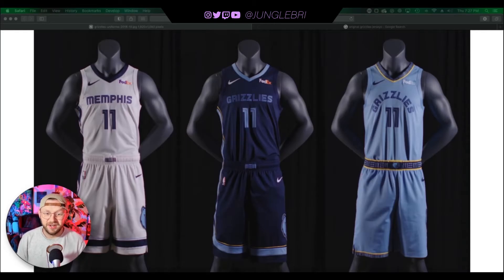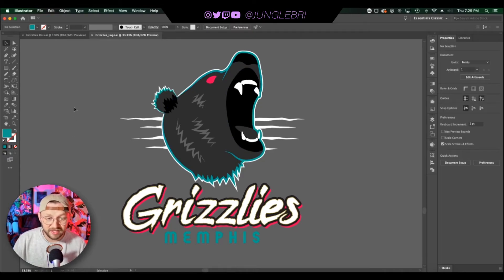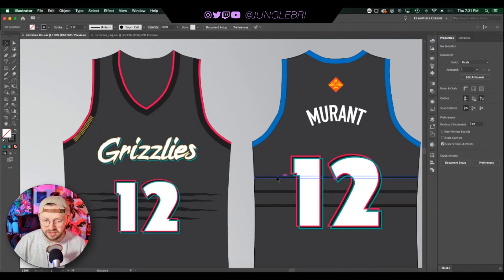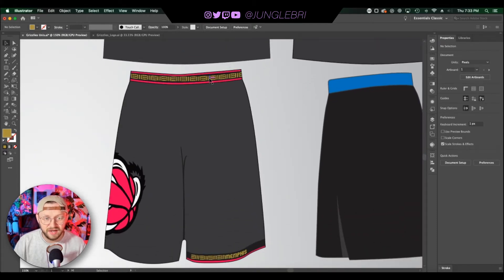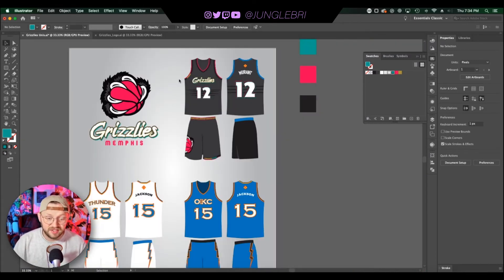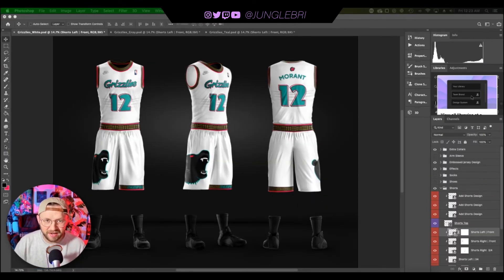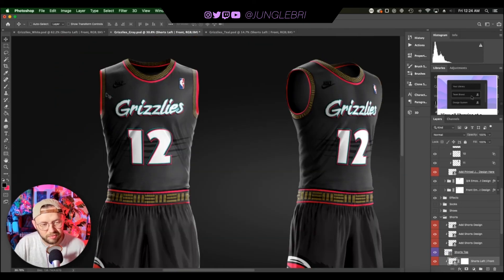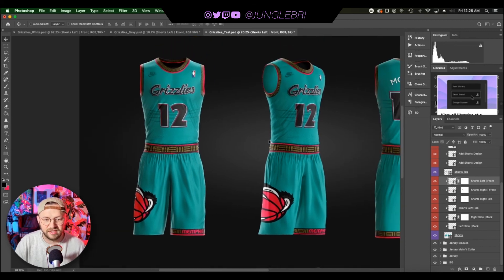🏀 NEW Memphis Grizzlies Jerseys & Logo Design - NBA by Brian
Let me know if you have any questions! Come hang out on Twitch!…

Mon / Wed / Fri @ 3:00 PDT

Description Tags: adobe, illustrator, jerseys, uniforms, redesign, new, Memphis, grizzlies